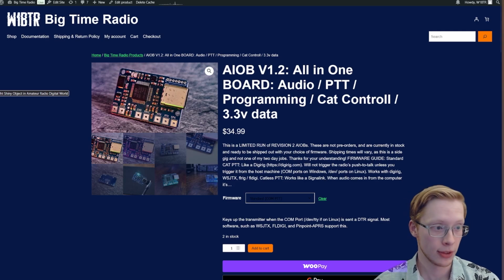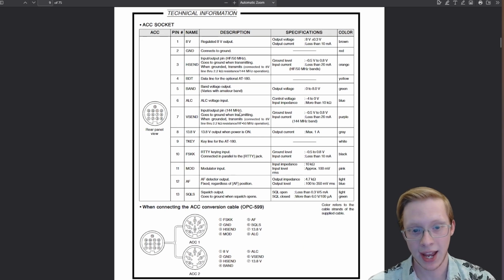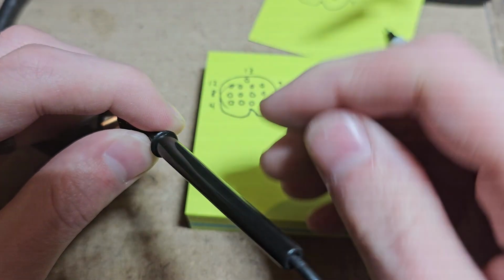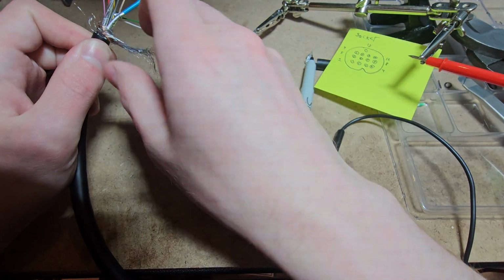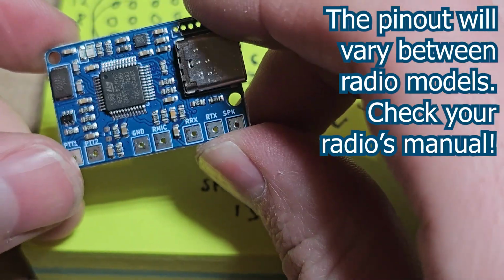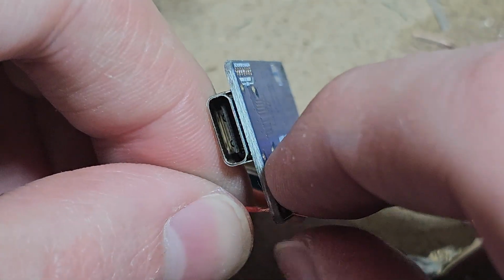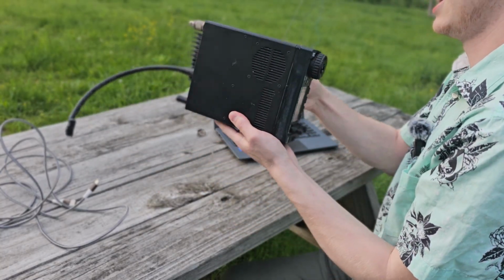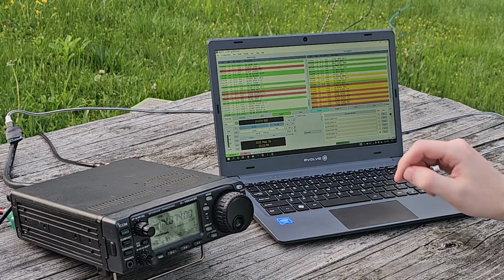AIOB Digital Interface? LET'S BUILD IT!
Today we're going to build an interface for the Icom IC-706MKIIG using the AIOB!

13 Pin Din Male Cable
13 Pin Din Male Connector
Evolve III Maestro 12V Laptop
1 Inch 3:1 Heat Shrink
Shielded USB A to C cable

I'll be doing a video soon showing off the SERIAL CAT CONTROL that the AIOB can also do to allow you to control your radio over serial!